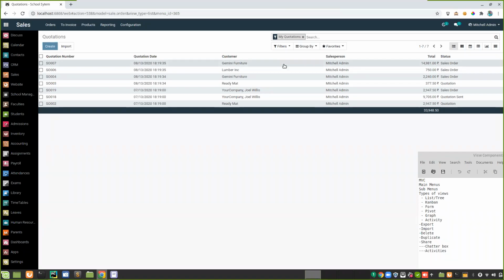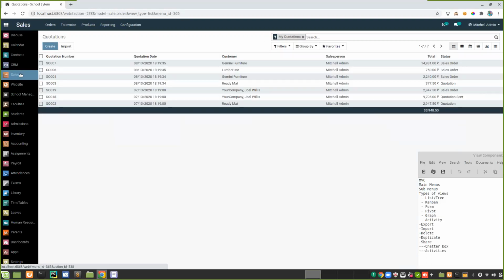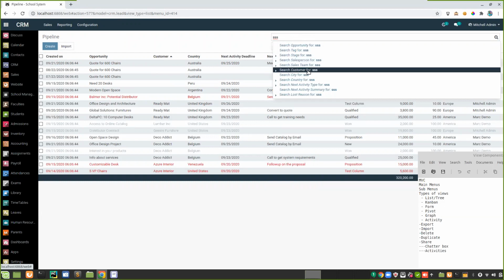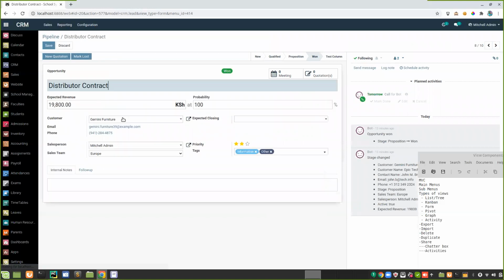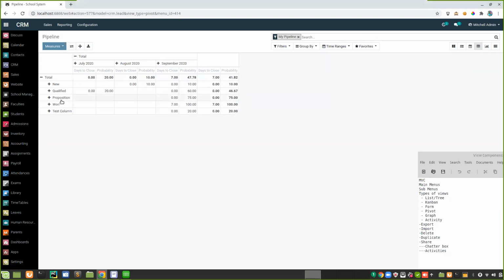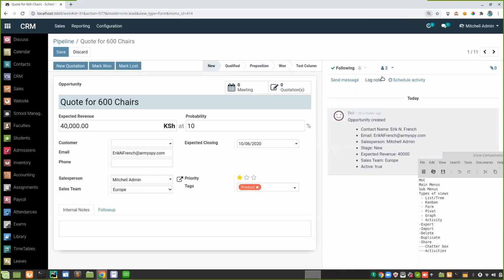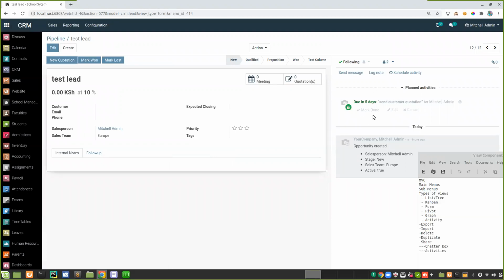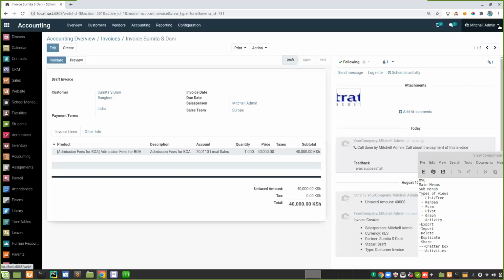System Views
General System User Interface:
- Views
- Buttons
- Actions
- Quick Access Buttons
- Menus
- Access Rights